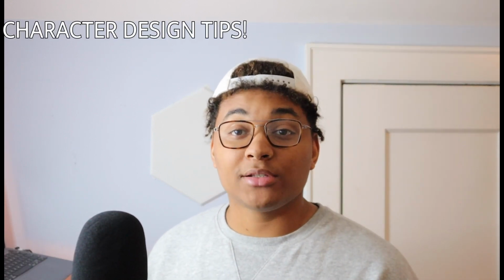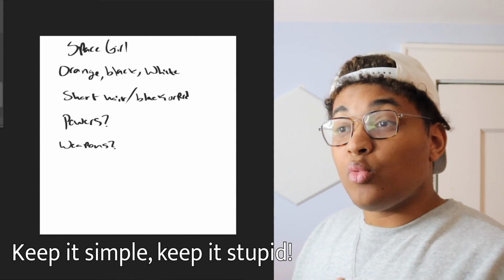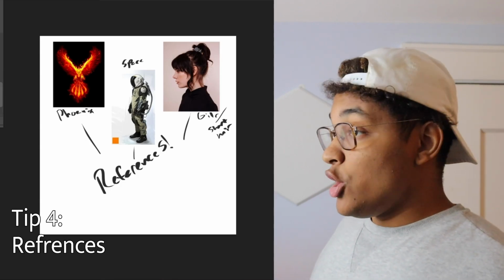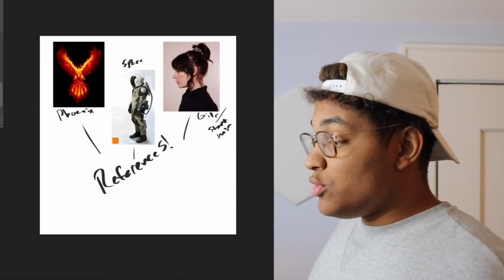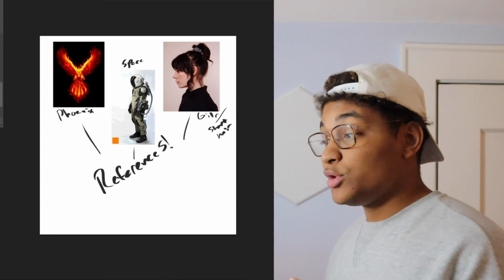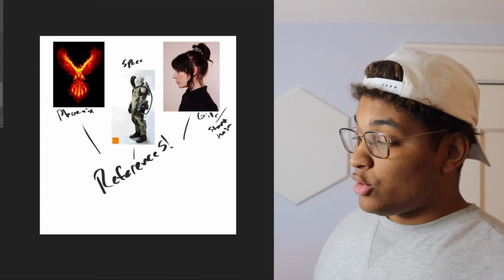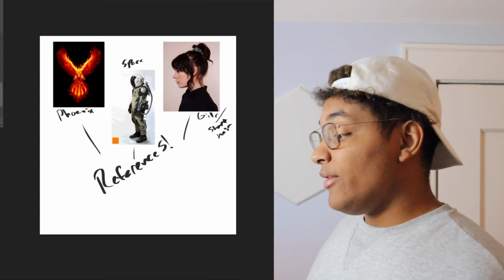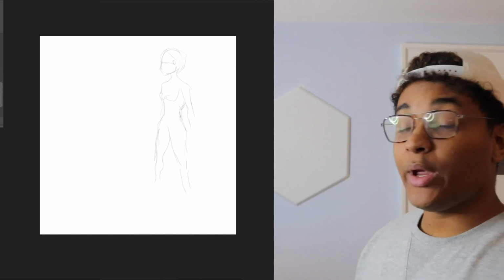Digital art tips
Hope that I can inspire you guys to try new things out with these tips.

Find all of my artwork:
TikTok.com/@illishtration